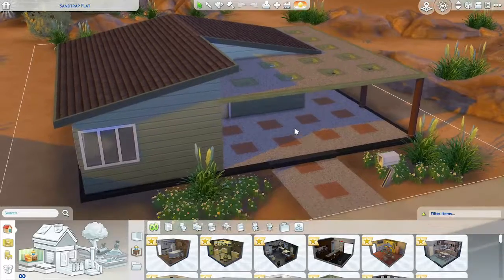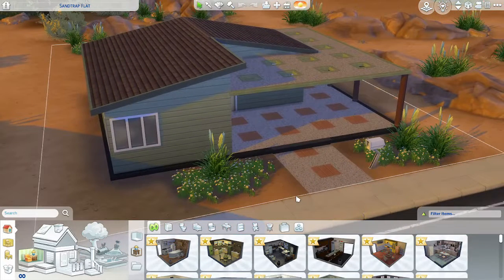Sims 4 Lot Makeover | Sandtrap Flat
The first of many lot makeovers in the Sims 4, starting with Sandtrap Flat in Oasis Springs.

Music is Glass by Anno Domini Beats, and Skylines also by Anno Domini Beats, both found in the YouTube Music Library.